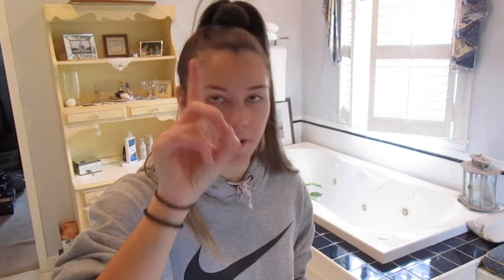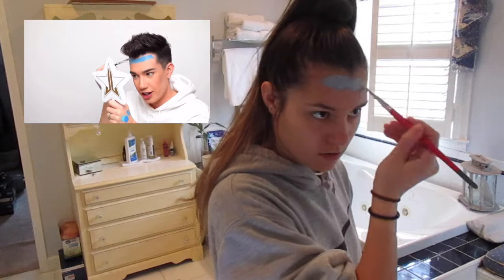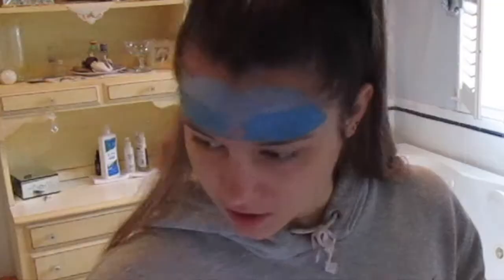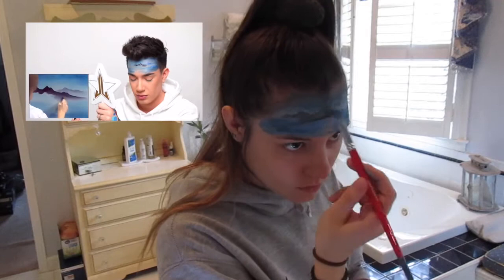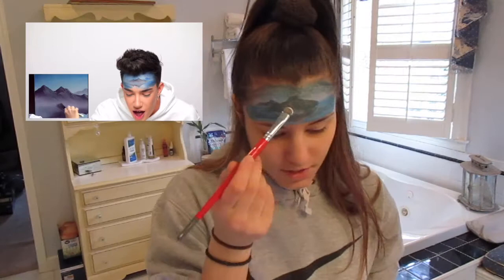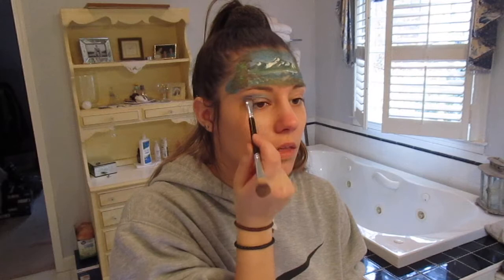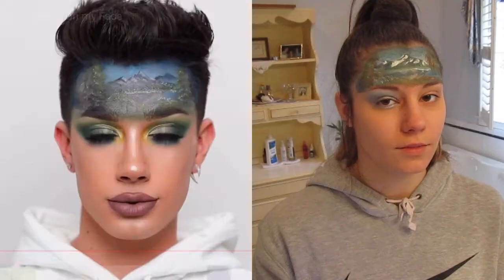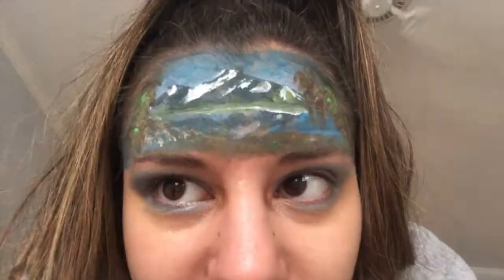I tried to follow James Charles following a Bob Ross tutorial... on my face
shoutout to James & Bob for inspiring me to be an artist,,, now thanks to you guys I'm the best && can do anything!!!

hahaha jkkk I wish I could say this turned out well but like enjoy I guess xD!!

thx for watching girlies & boy boys ily :)!!

lol p.s. James help... I wanna be talented